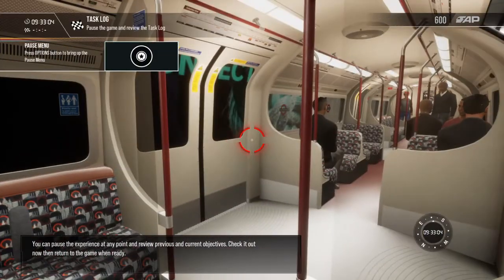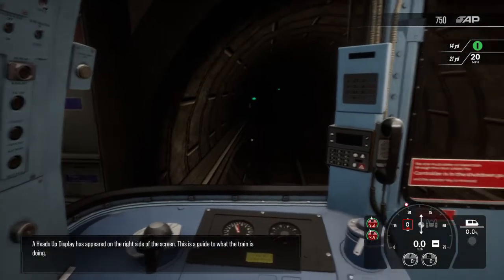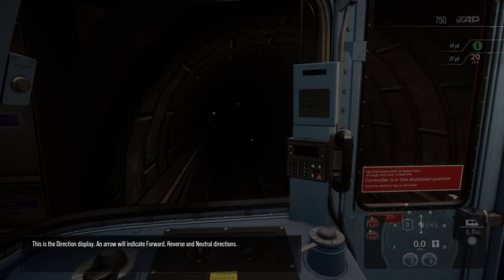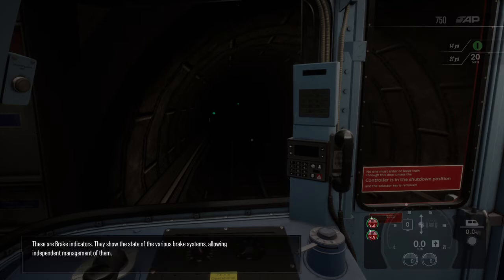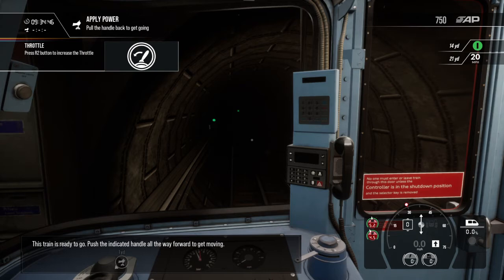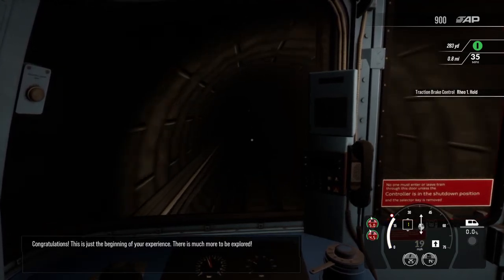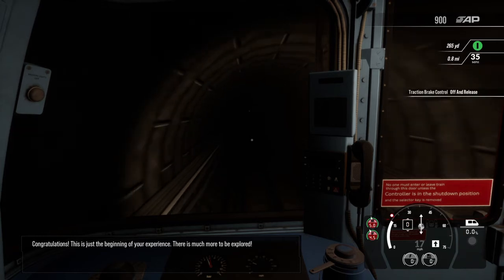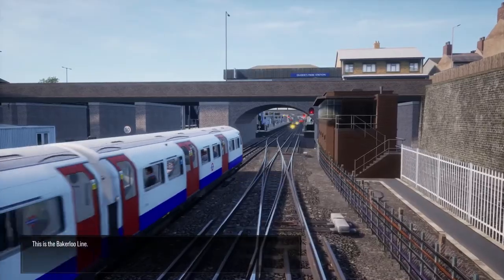Train Sim World 2 - Welcome to the Bakerloo Line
Introduction to the Bakerloo Line, one of the new routes arriving in Train Sim World 2